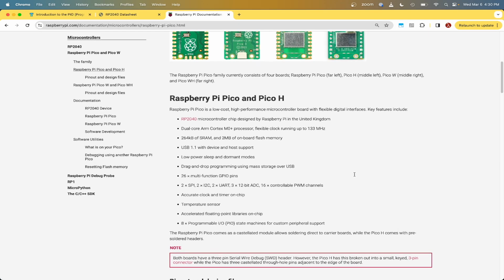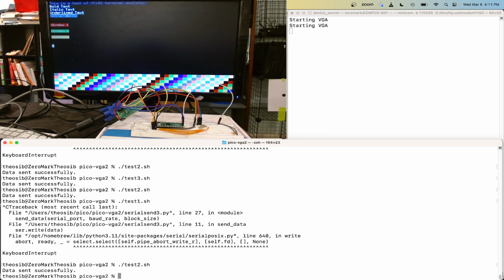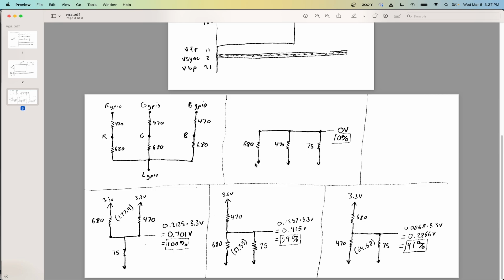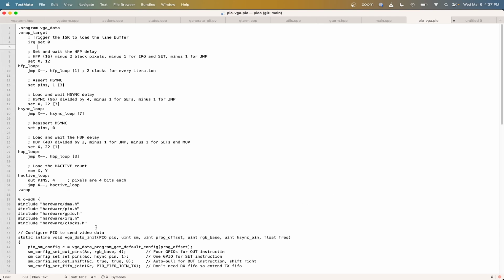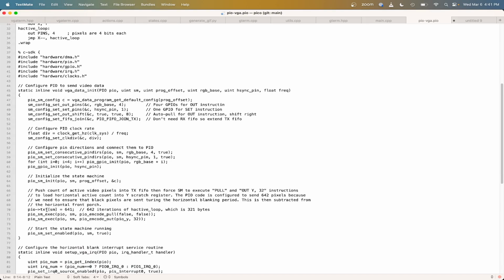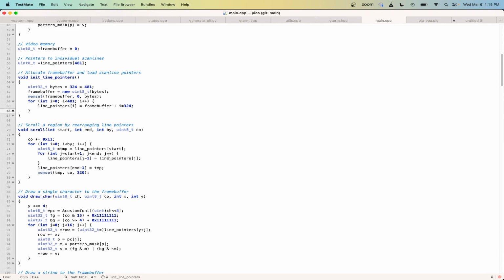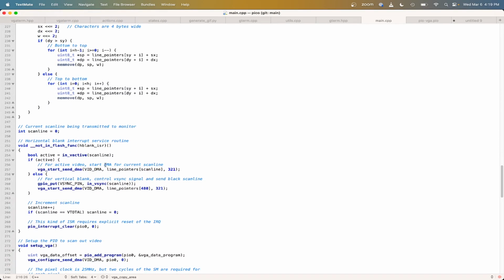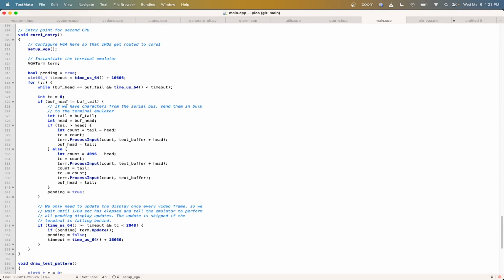VGA display and VT102 terminal emulation on Raspberry PI Pico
Using a Raspberry PI Pico (RP2040), I drive a VGA monitor at 640x480@60 and emulate a VT102 terminal.

Due to interruptions and bugs in OBS, I recorded this out of order, so hopefully it's reasonably coherent. Oh, and this video is best watched at 2x speed. LOL.

One correction: The value of resistors in parallel isn't the harmonic mean. It's proportional to the harmonic mean, but it's just the reciprocal of the sum of reciprocals.